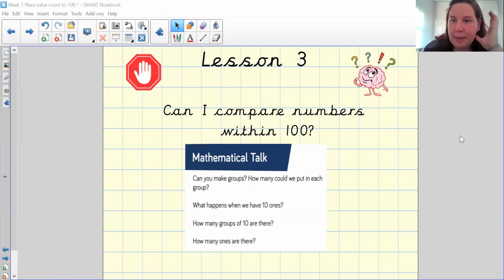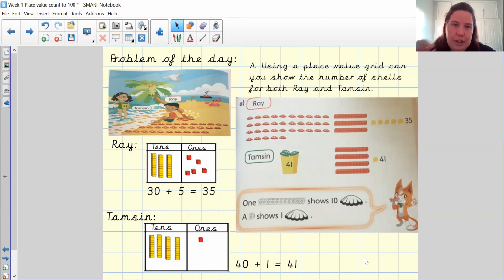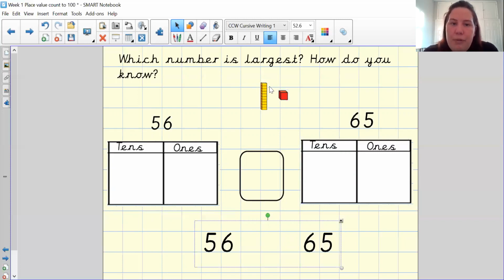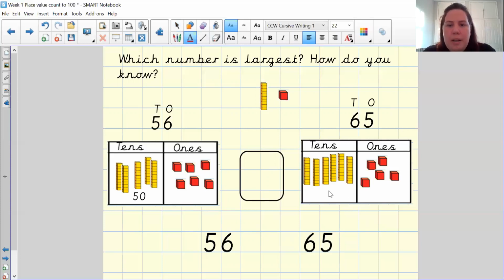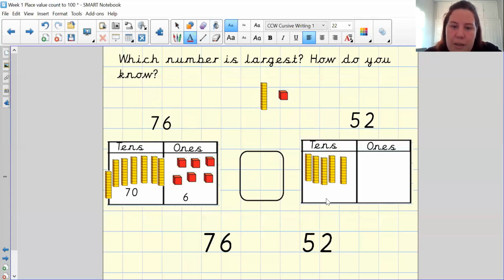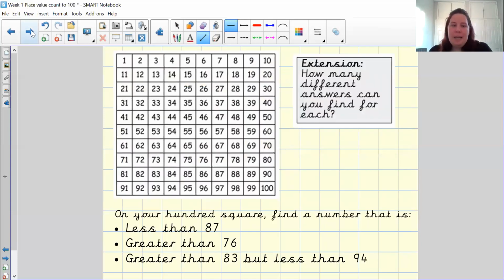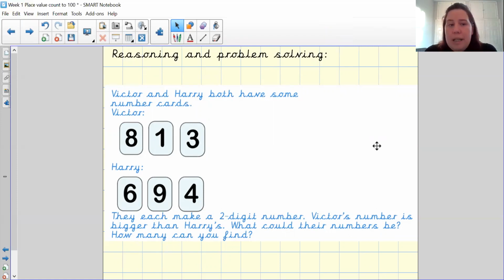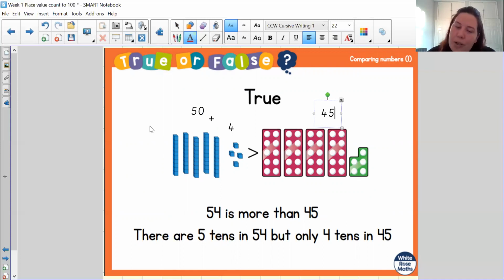Year One Maths - Week Nine - Lesson 3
Lesson 3:  Today we will use greater than, less than and equal to in order to compare numbers within 100.